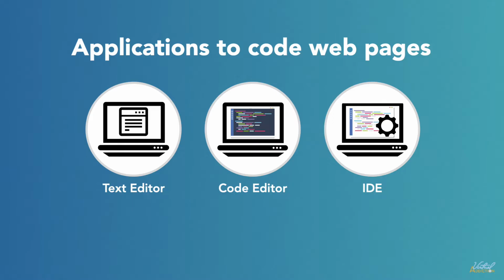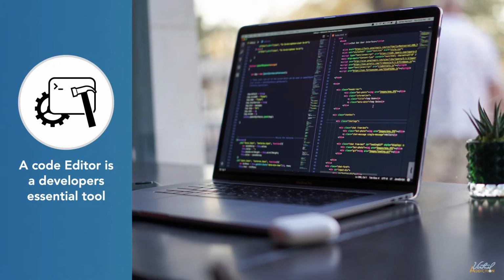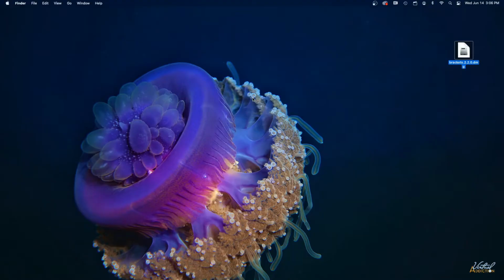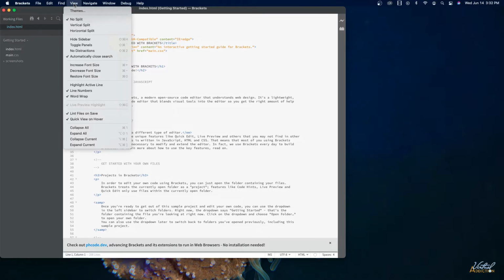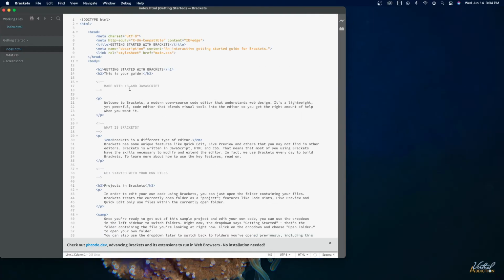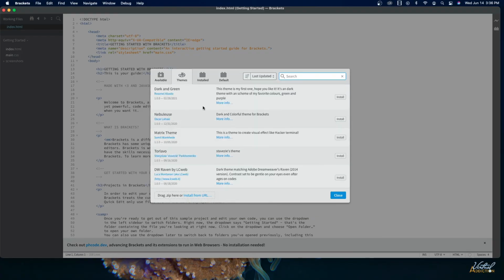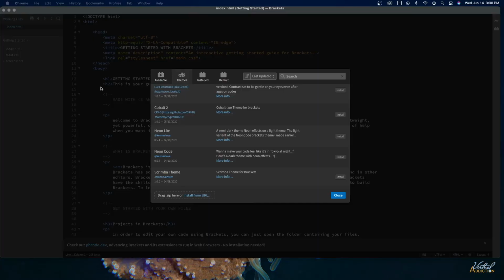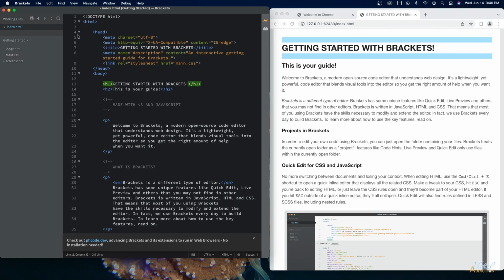Install Brackets (a code editor)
Learn how to install and configure Brackets. Here I’ll show you how to install Brackets and give you a quick tour on how you can customize this code editor to suit your needs. I’ll review the settings, packages and themes with you. I would like you to make some small changes to the out-of-the-box install to improve our overall experience using this application.